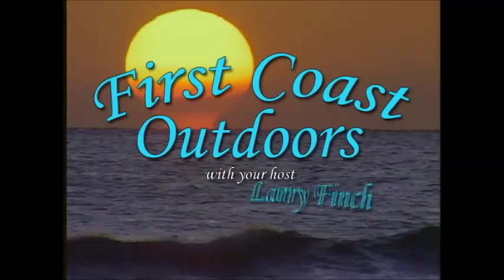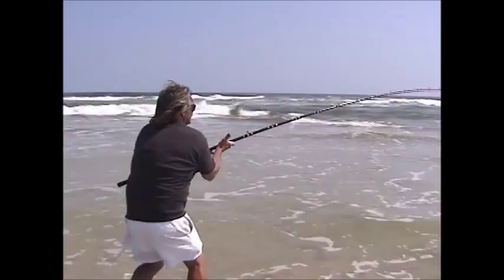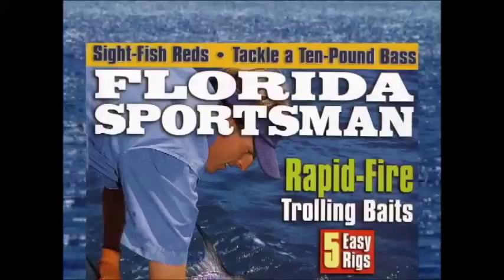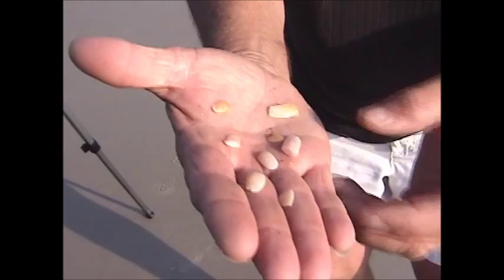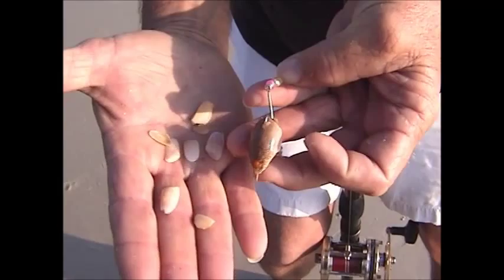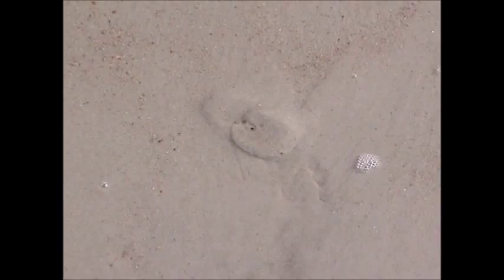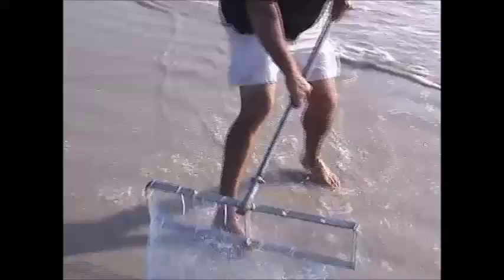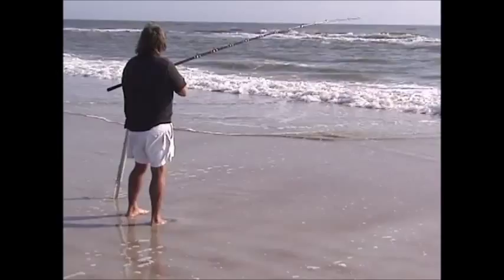Surf fishing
sample of Surf DVD